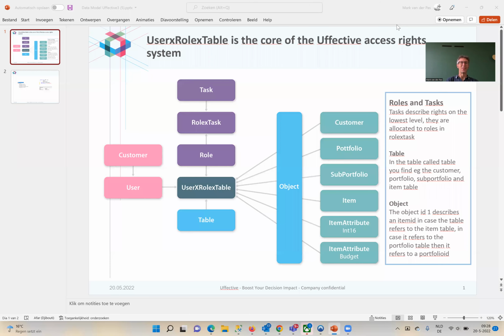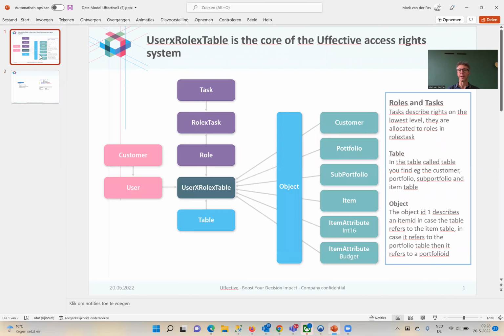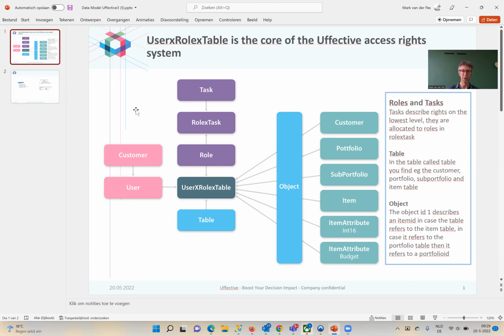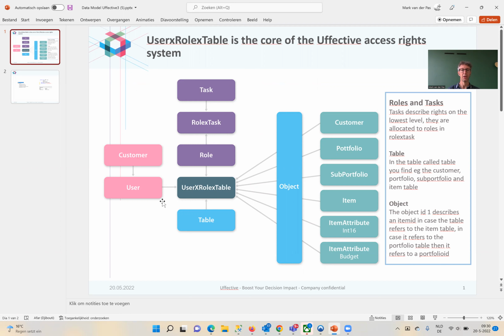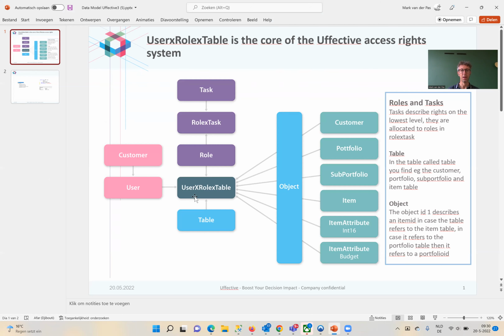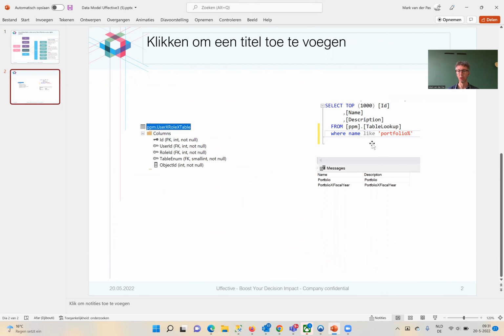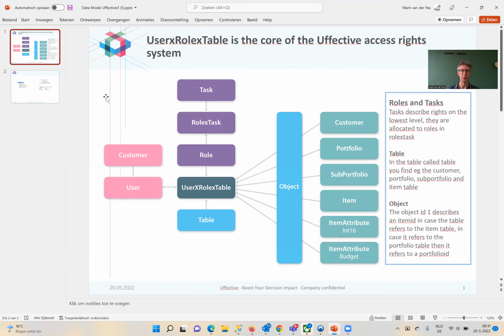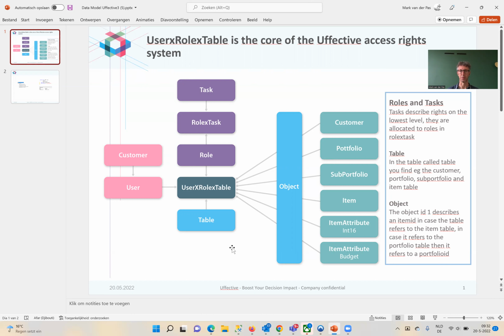Uffective data model part 2 userxrolextable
How does the user cross role cross data work